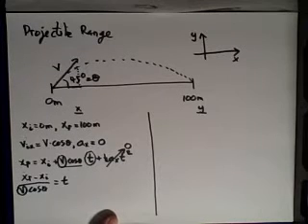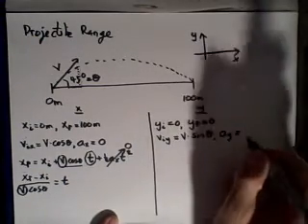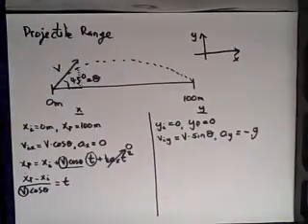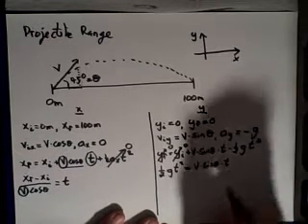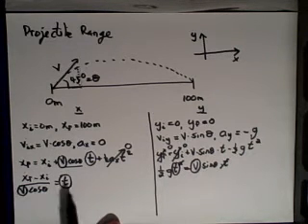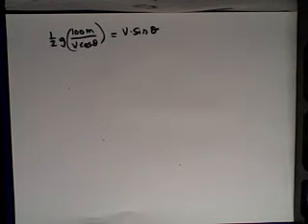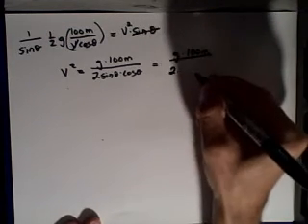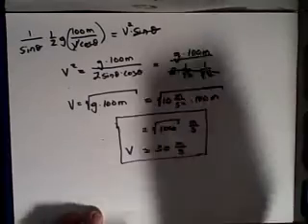Cornell Phys 1101 Unit 2 Overview (9)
Completion of range part of the clock tower problem, solution for throwing velocity.